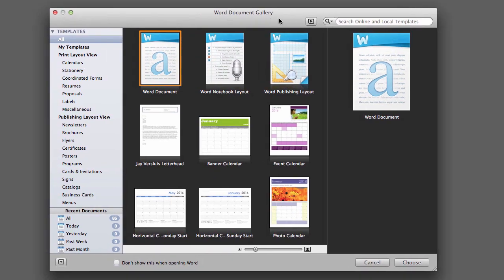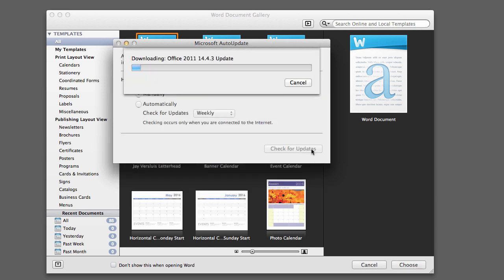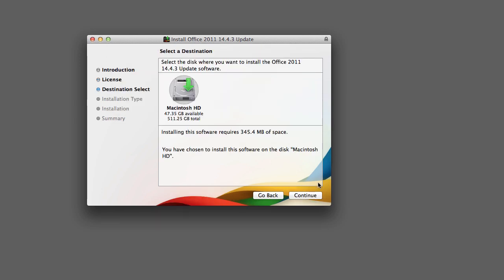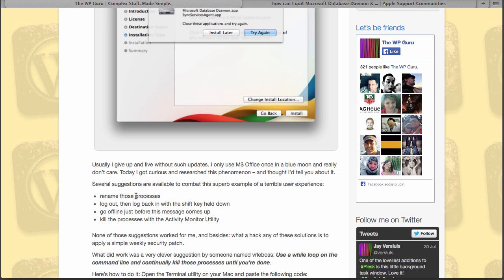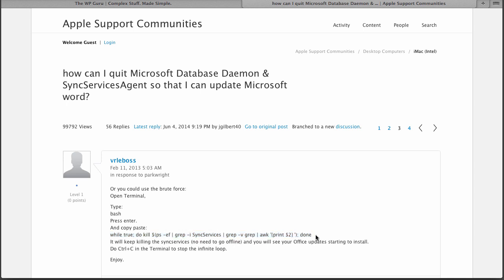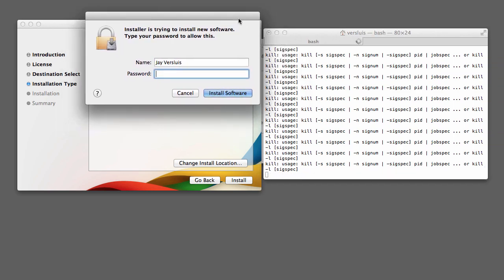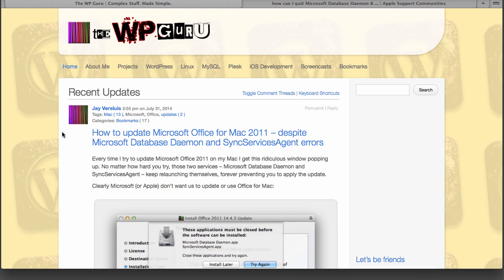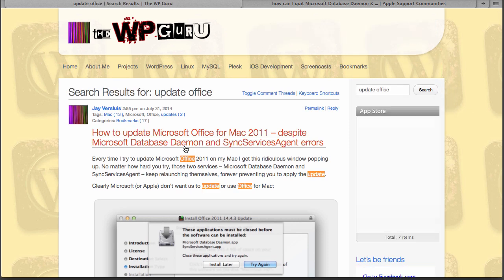Updating Microsoft Office for Mac 2011 - despite Microsoft Database Daemon and SyncServicesAgent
In this video I'll show you how to update Microsoft Office for Mac, despite those pesky two unklillable system services called "Microsoft Database Daemon" and "SyncServicesAgent". No matter how hard you try to close them down, they'll always re-launch themselves.